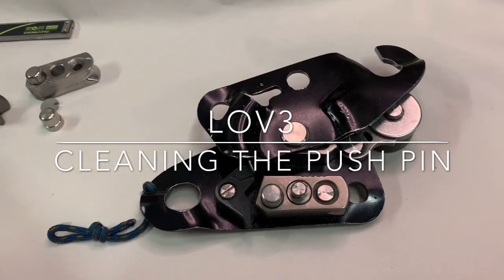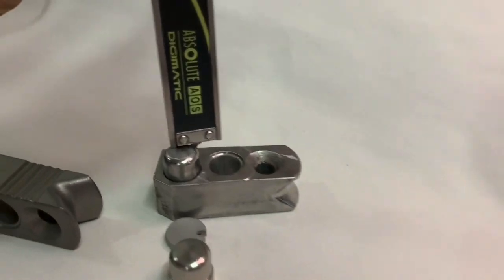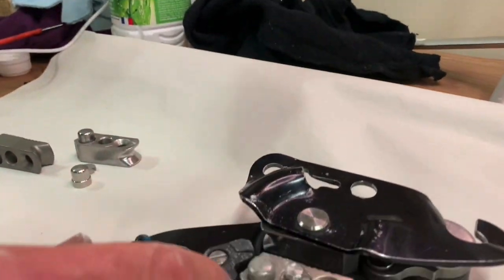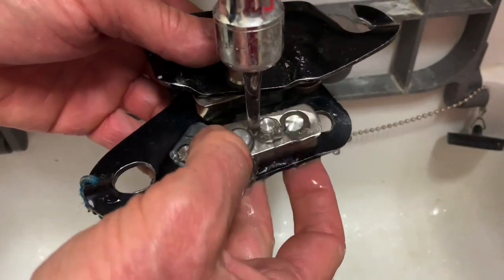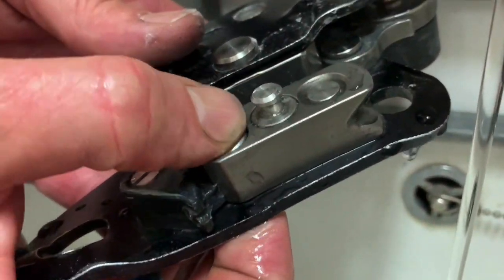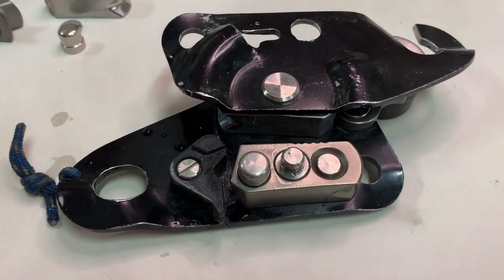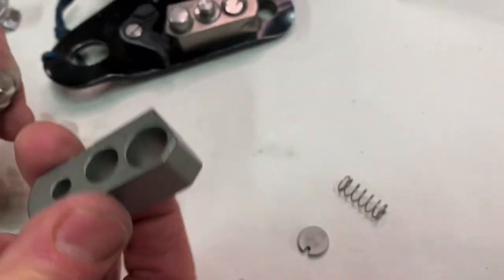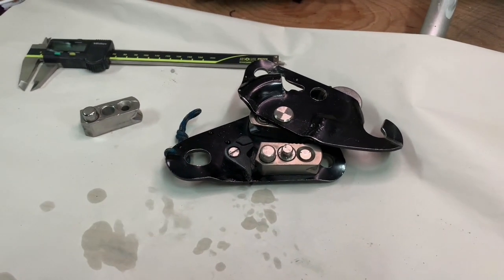LOV3 - Cleaning the push-pin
When your device is dirty, you might have to clean the push-pin, which must always protrude by at least 6 mm.
This tutorial explains how to do it.